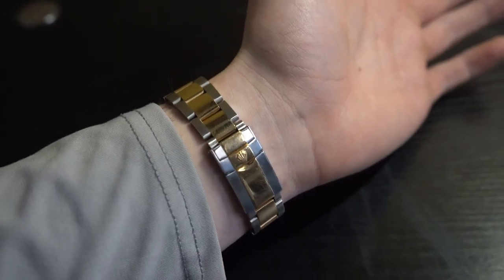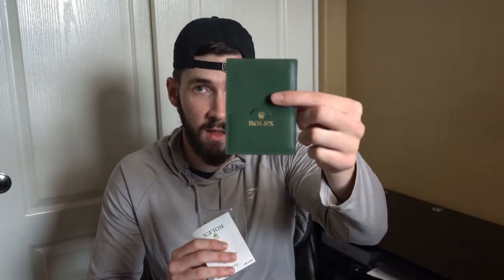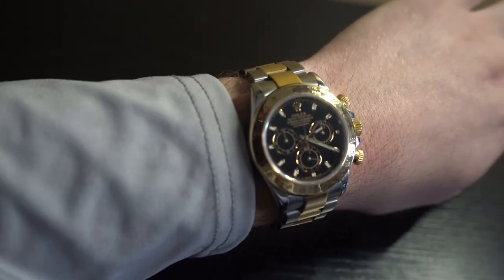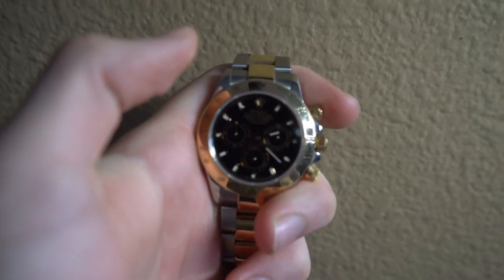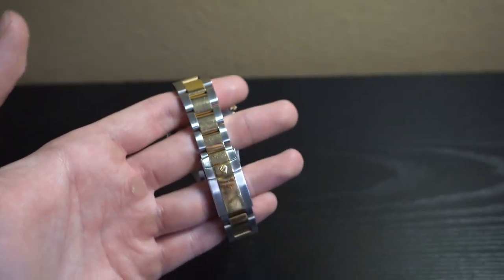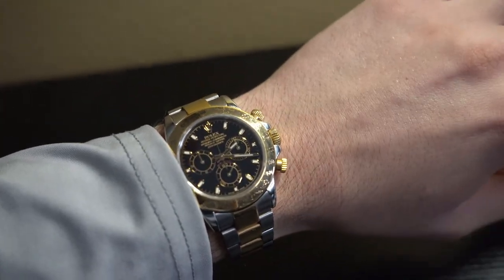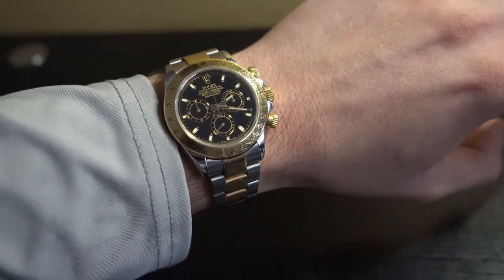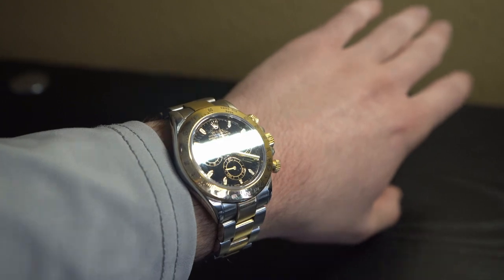Rolex Daytona Two Tone 116523 Watch Review (18k Gold Cosmograph 40mm)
The Rolex Daytona is a model that tends to have one of the longest waitlists especially for newer references such as 116500LN or "Panda". Would you wear this watch?
🔥 PERSONAL FAVORITE VIDEOS OF MINE :
👁 ABOUT THIS VIDEO : "The Rolex 116523 is the iconic Cosmograph Daytona in steel and gold. It features a... dial adorned with matching chronograph registers, yellow gold hands, and lumed hour markers in yellow gold surrounds. Sophisticated without forgetting its roots as a reliable motorsport utility watch, the Daytona 116523 in two-tone is the grail watch of many... The example that you see here today also features a classic three-link Oyster bracelet and a chronometer-rated calibre 4130 Perpetual movement with anti-shock technology and self-winding." - Bob's Watches